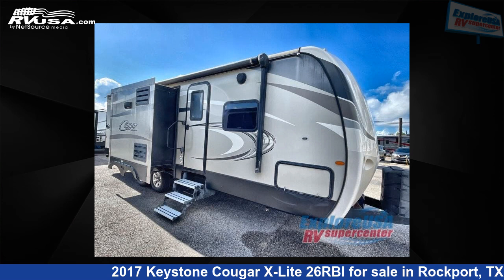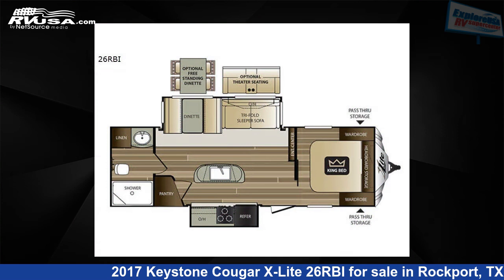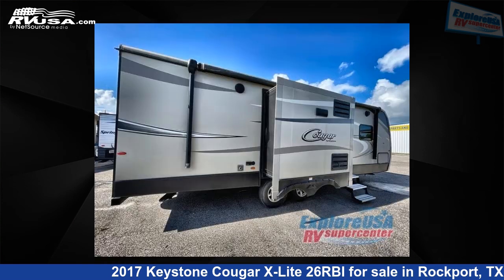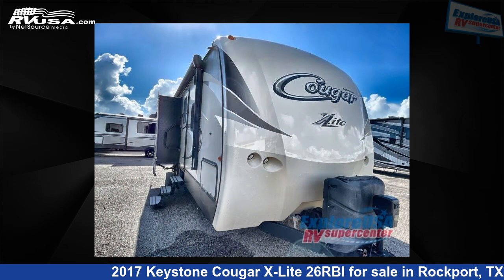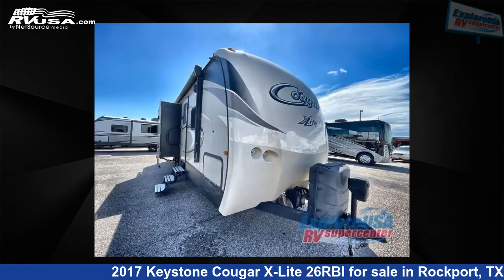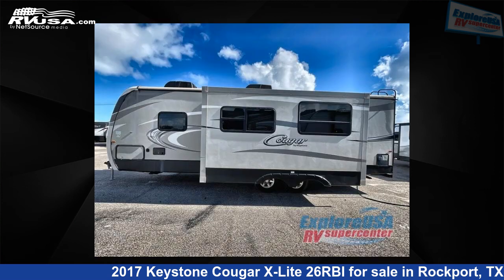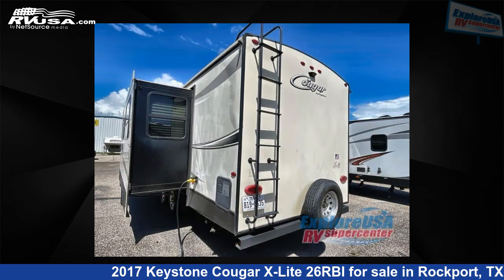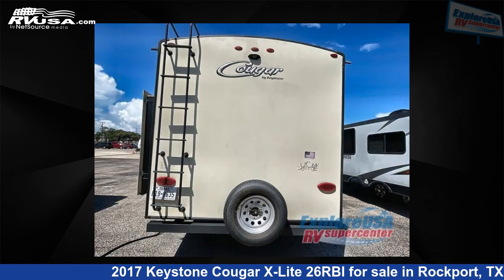Unbelievable 2017 Keystone Cougar Travel Trailer RV For Sale in Rockport, TX | RVUSA.com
This 2017 Keystone Cougar X-Lite 26RBI is a Travel Trailer RV. It is located in Rockport, TX 78382 and is offered for sale by ExploreUSA RV Supercenter - Rockport, TX. This Used Keystone Is 30' 0" in length and features 2 slideouts, a BROWN interior, sleeps 5, Slideout, and 43 gal fresh water capacity. The floorplan layout of this Travel Trailer features Front Bedroom, Kitchen Island, Rear Bath.